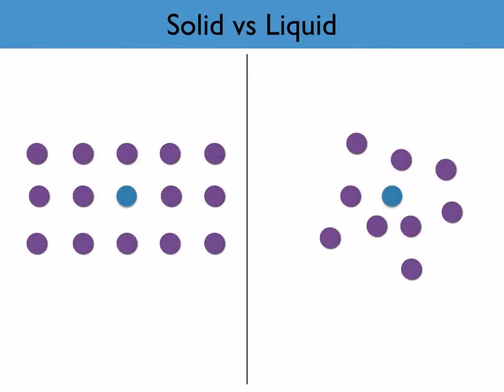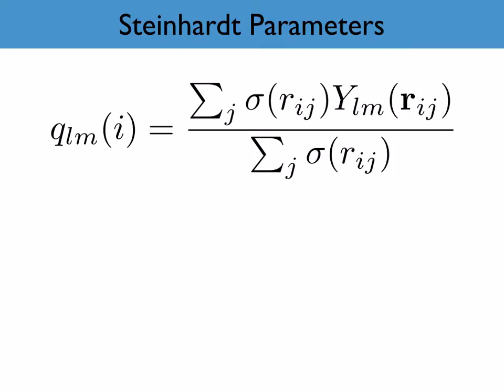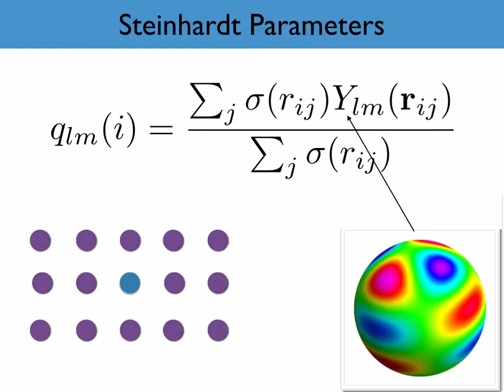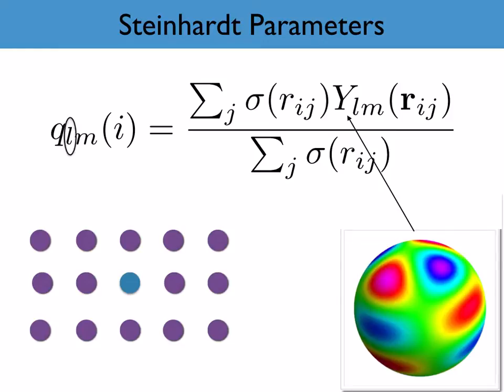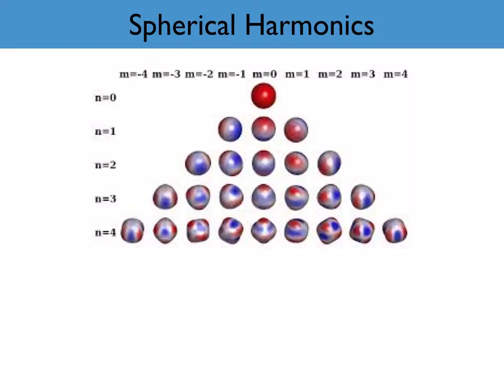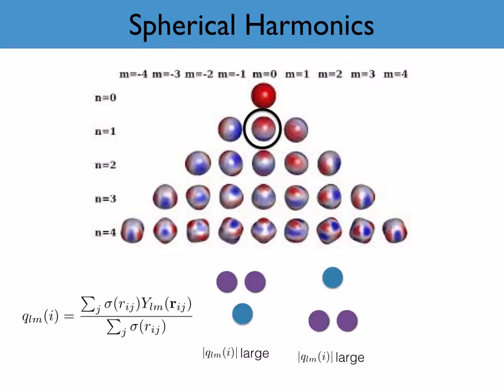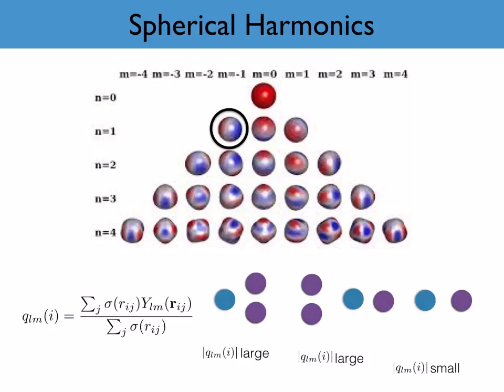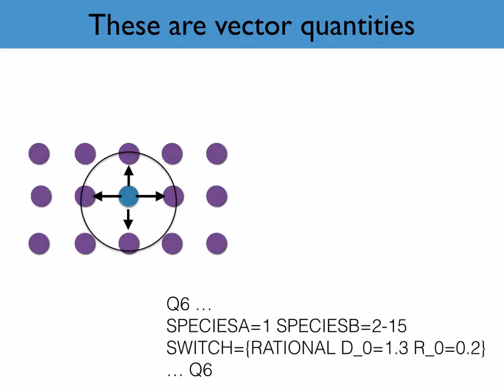An introduction to the use of Steinhardt Parameters in plumed 2.0